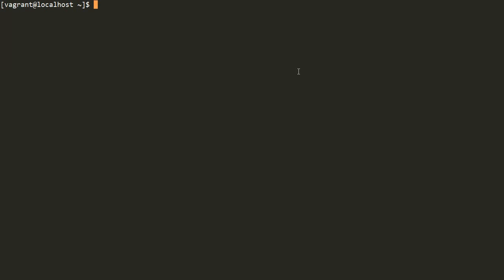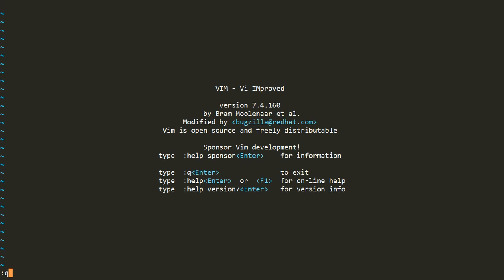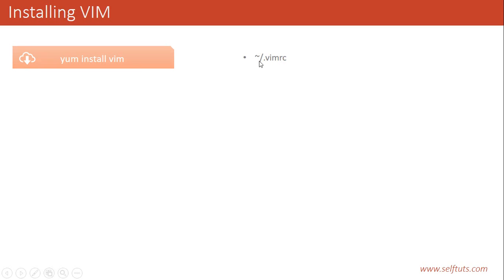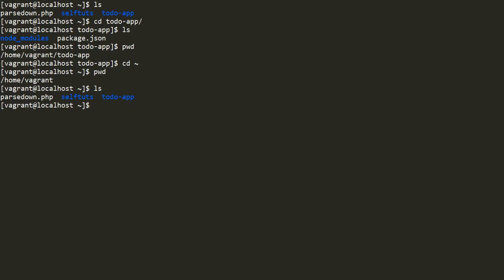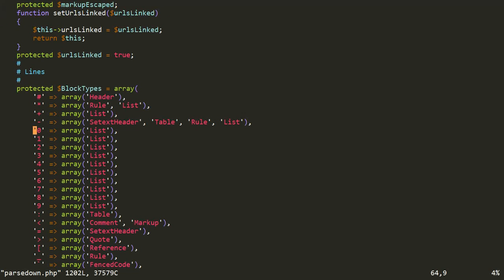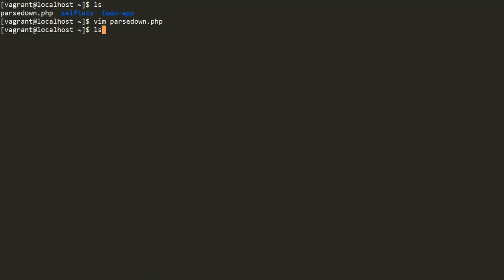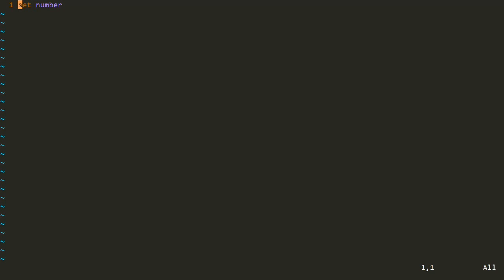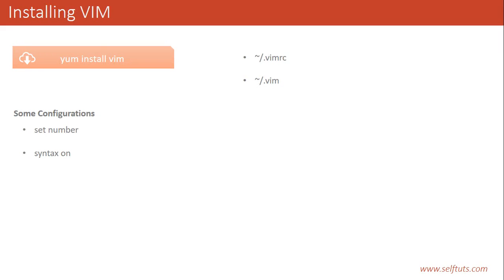Part 2 Installing VIM & Understanding how VIM Works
Install VIM and understand how vim works. You will learn about the .vimrc file and how to configure vim using .vimrc file